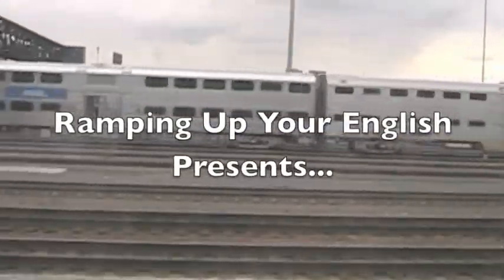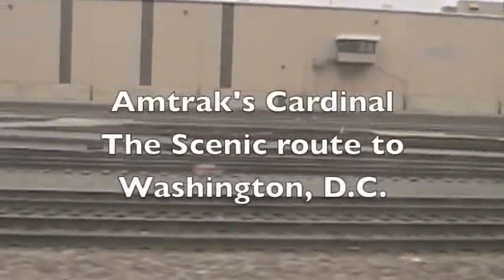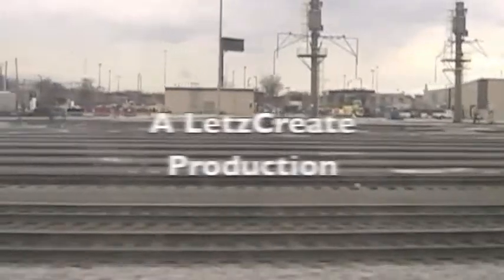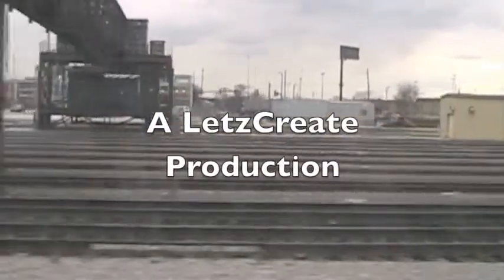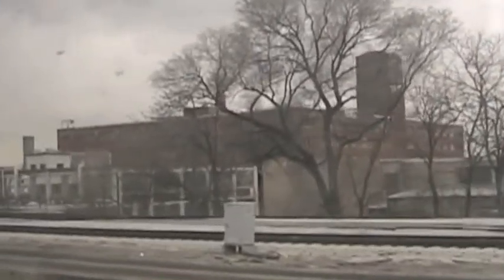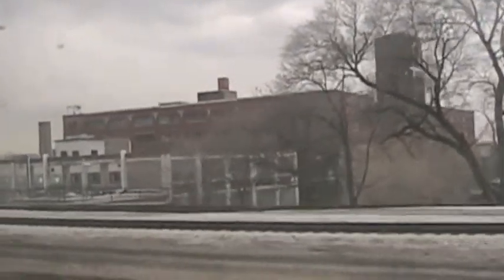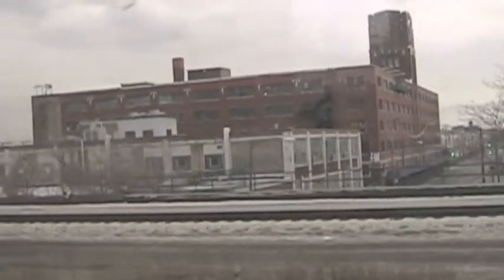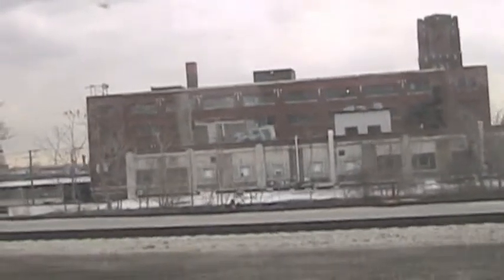!RUE Cardinal EB 1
This clip takes viewers from Chicago's Union Station into Rural Illinois on the Cardinal.  It's part of Episode 19 of Ramping Up your English.